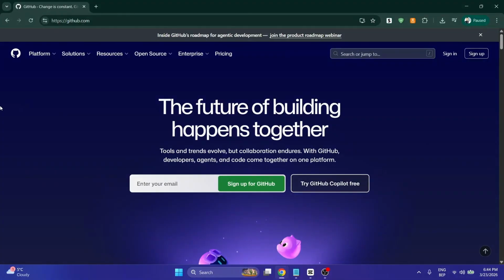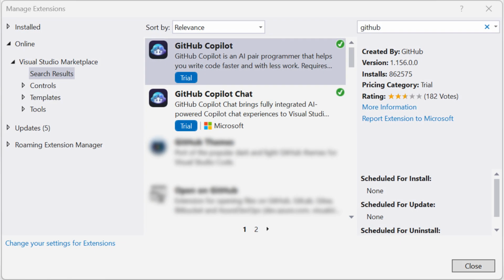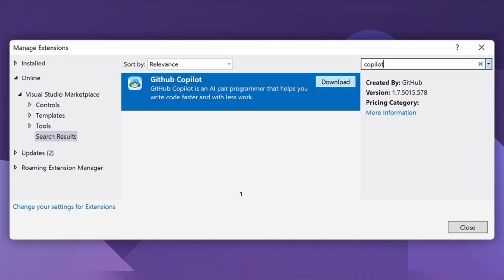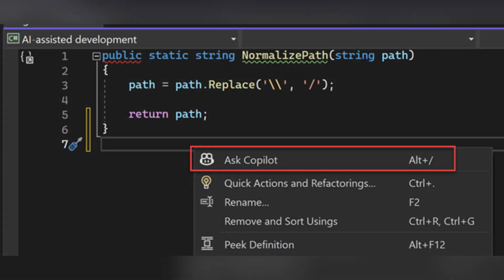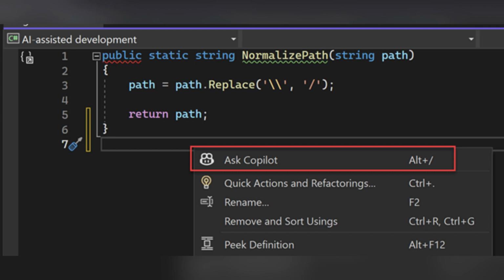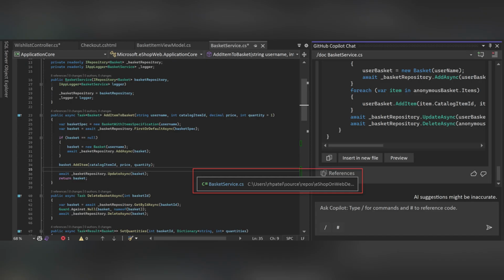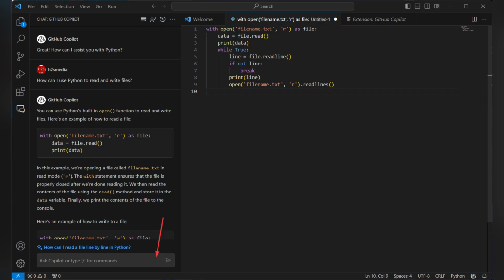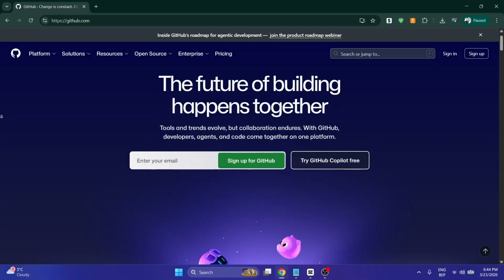How to Master GitHub Copilot in Visual Studio | AI Programming Setup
Welcome to this advanced guide on how to master GitHub Copilot in Visual Studio! 🚀

Writing boilerplate code is a thing of the past. We will show you exactly how to install this powerful AI extension and authenticate your profile to unlock smart auto-completion. Skyrocket your daily coding speed and build complex software architecture effortlessly. 💻✨